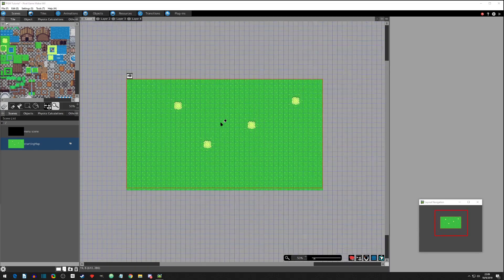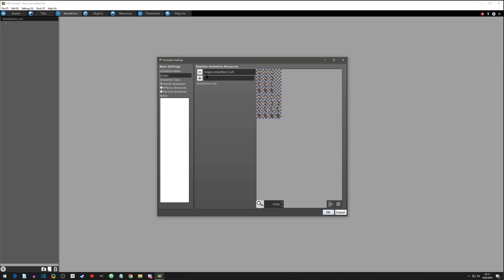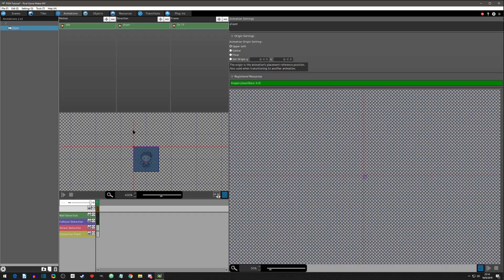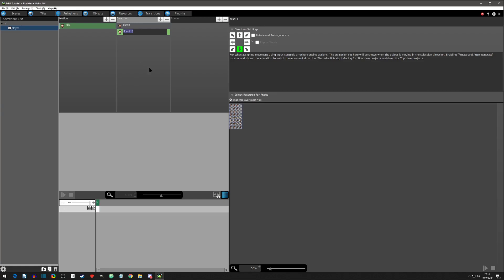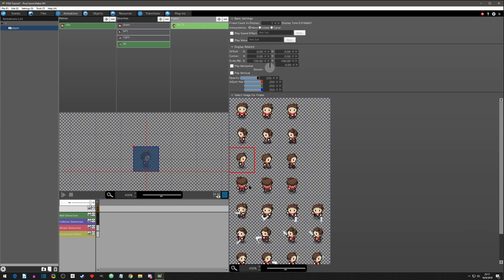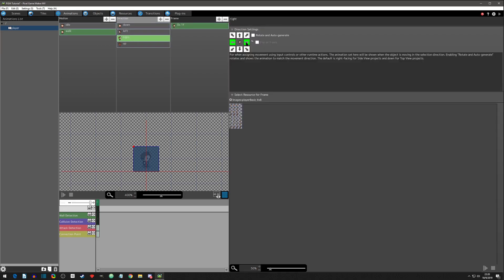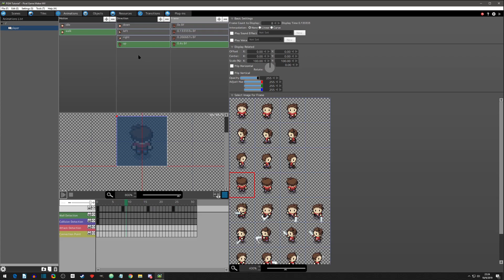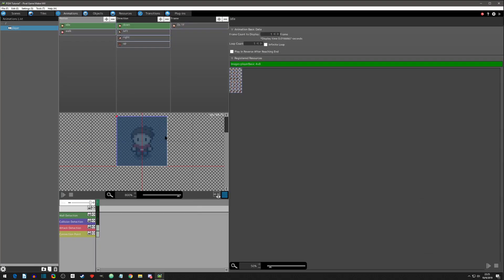Episode 3 - Animation Basics